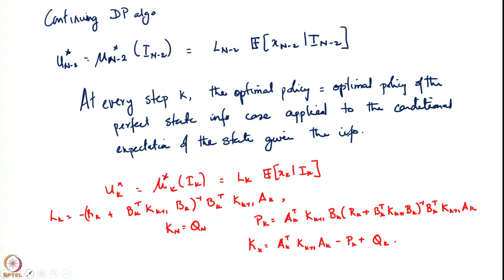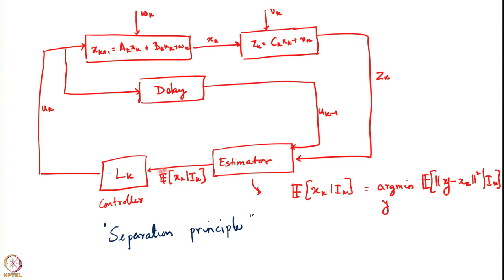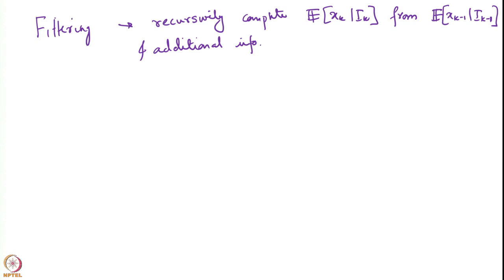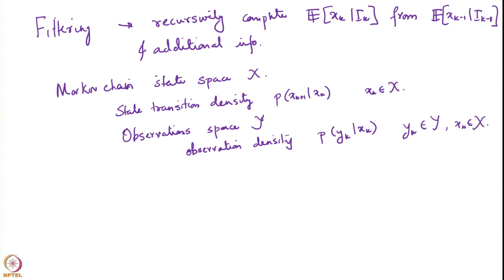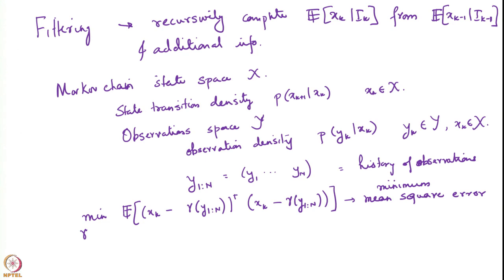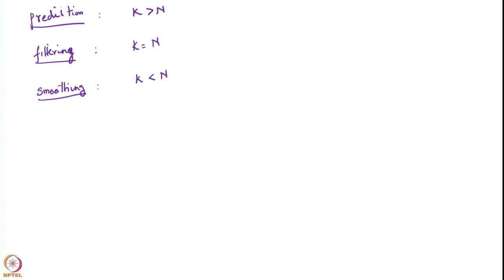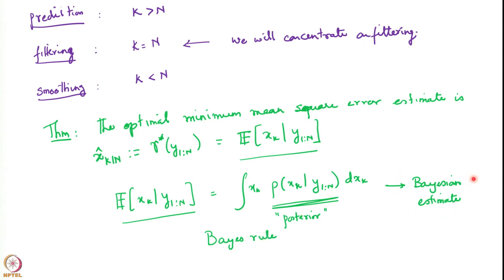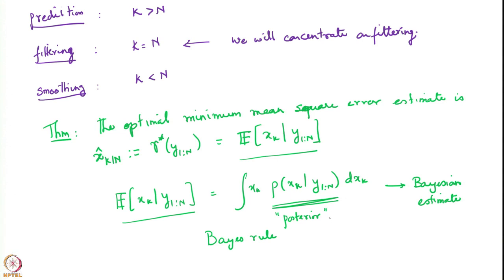Week 7 - Lecture 38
Lecture 38 : Filtering-I